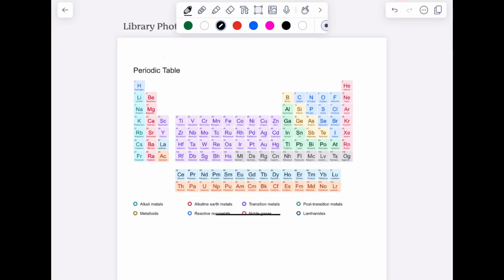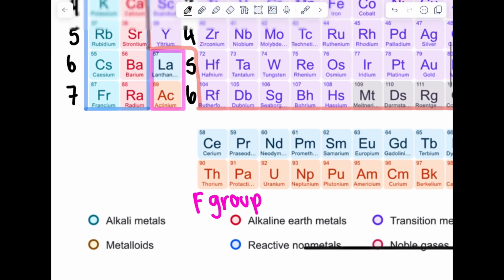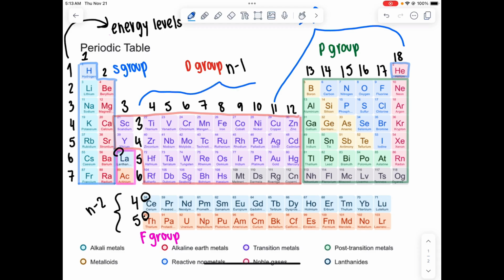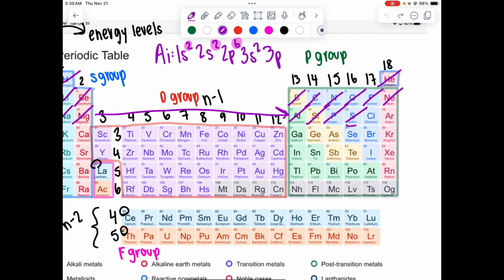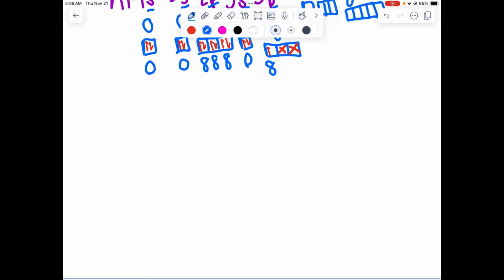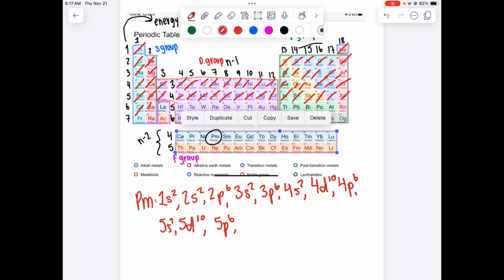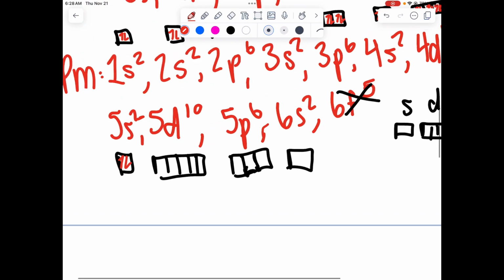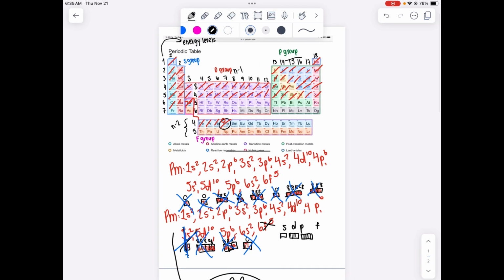November 21, 2024